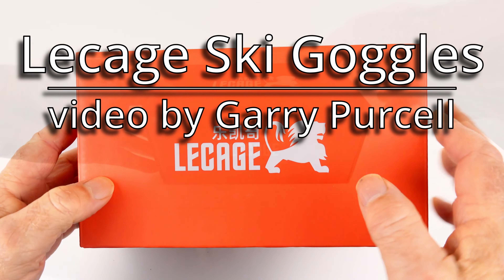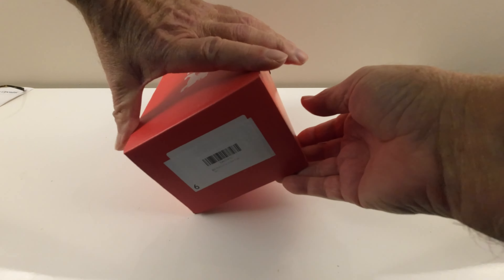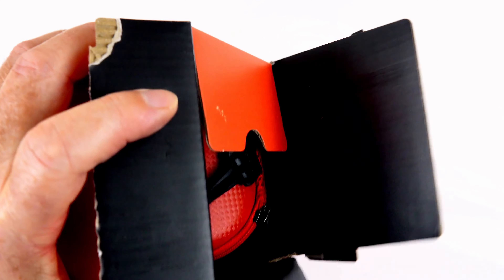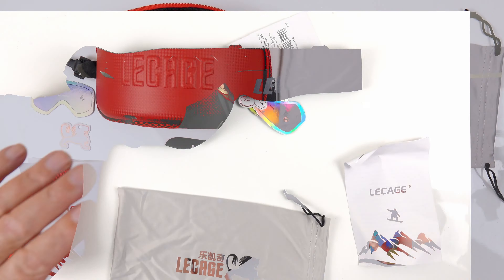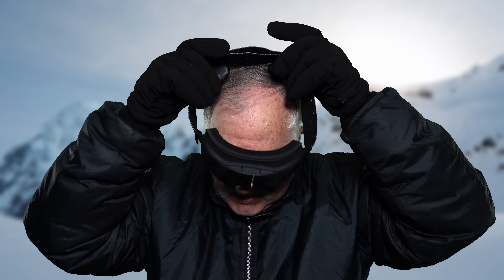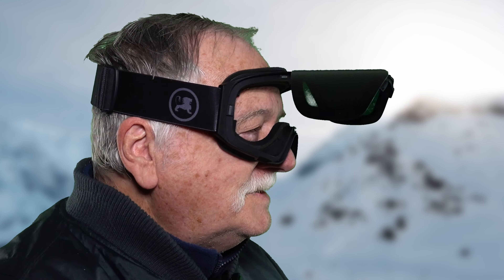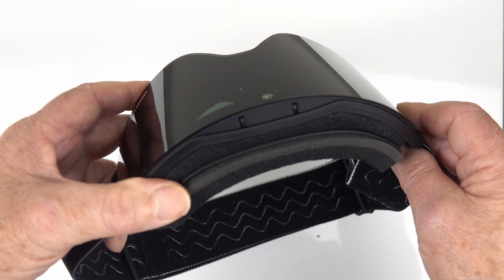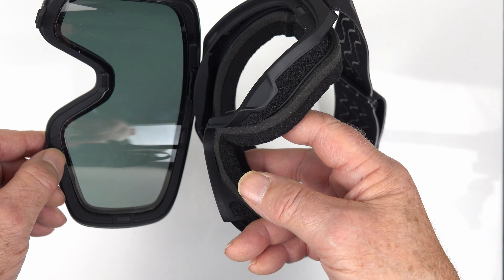Wow Check these Lecage Flip Up Ski Goggles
Experience the ultimate blend of functionality and style with Lecage Flip Up Ski Goggles. Designed for avid skiers and snowboarders, these goggles feature a unique flip-up mechanism that allows you to quickly and easily switch between clear vision and shaded protection, adapting seamlessly to changing light conditions on the slopes.
You can effortlessly flip up the lens for instant clarity or flip it down for optimal UV protection.
Also stay fog-free with advanced anti-fog coating, ensuring clear vision during intense activity.
You can enjoy a panoramic view with the expansive lens design, enhancing your peripheral vision and overall awareness.
Using the adjustable, non-slip strap ensures a secure and comfortable fit for all head sizes and helmet compatibility.
Well built to withstand harsh winter conditions with high-quality materials for long-lasting performance.
The vent placement promotes airflow, reducing moisture buildup and maintaining comfort.
Whether you're carving through fresh powder or tackling challenging terrain, Lecage Flip Up SkiGoggles provide the perfect balance of performance and convenience. Enhance your outdoor adventure with the versatility and reliability of these cutting-edge snow goggles.